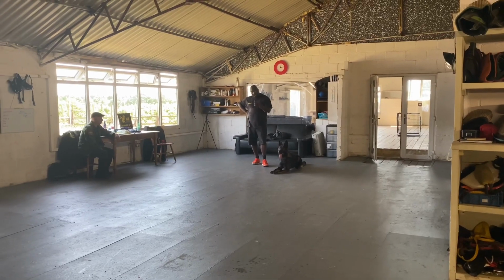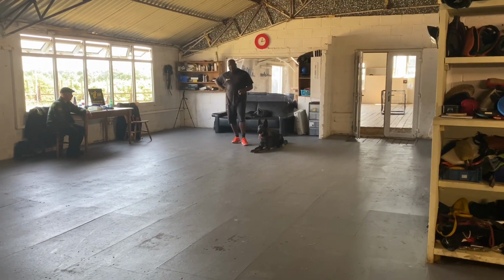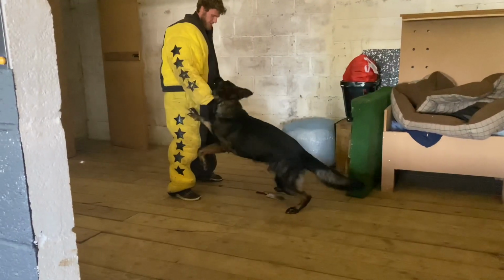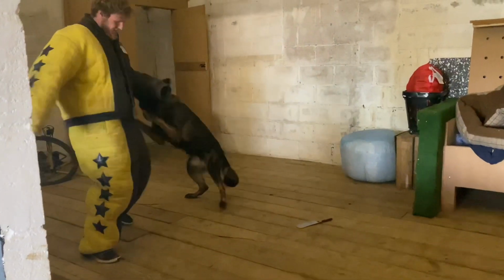K9 Object Guard and self defence